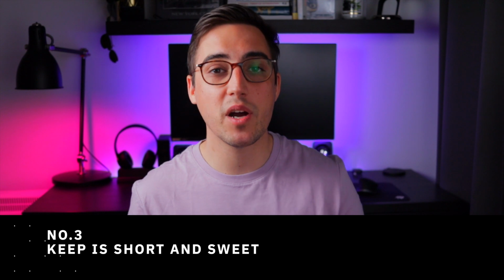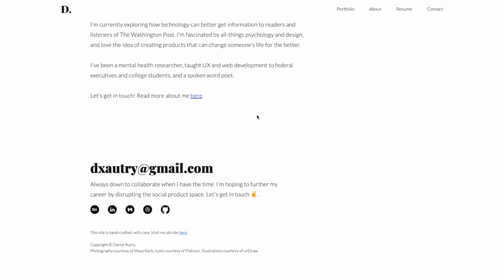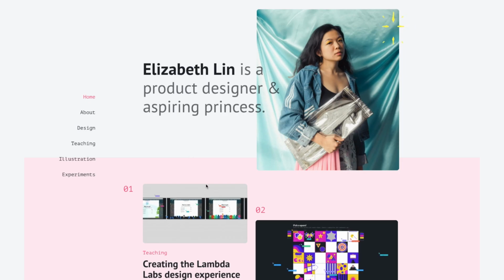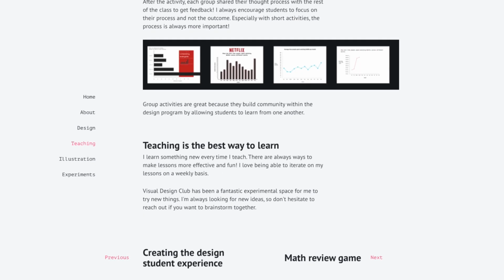Principles of a good design portfolio 2021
Building digital products in public.
Sharing lessons around Design, Framer, Startups, and Online Businesses.

Tools, kits, and digital products for focused builders.

Behind-the-scenes lessons, experiments, and thoughts I don’t share elsewhere.

Framer templates built for founders who want to move fast without the noise.

Practical UX, UI, and product design resources for real-world projects.